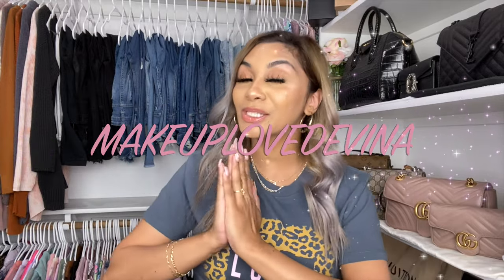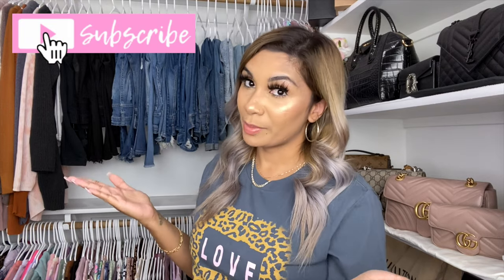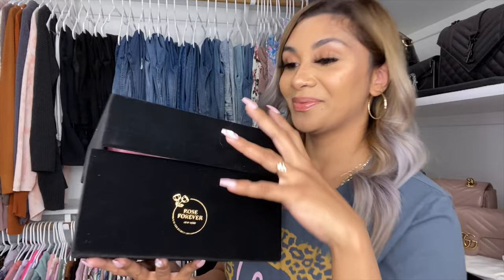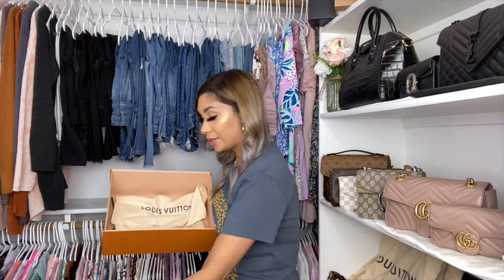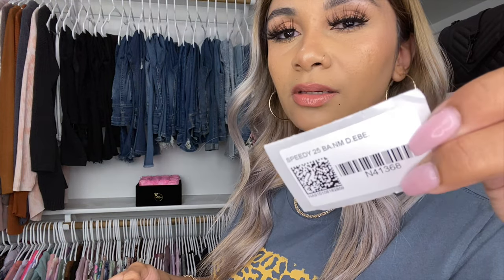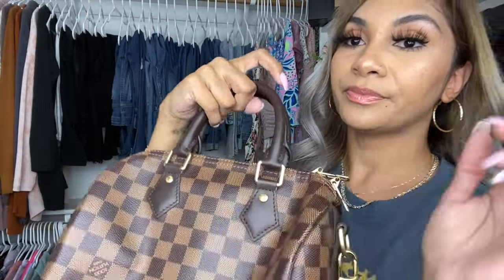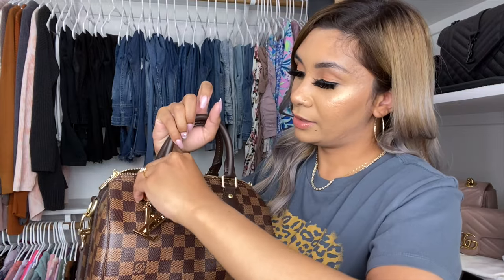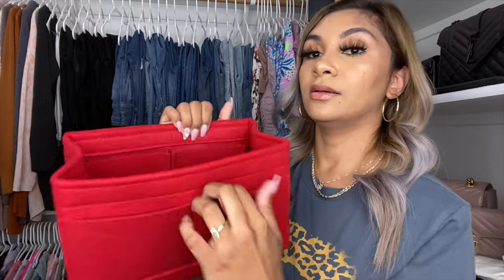Louis Vuitton Speedy Bandouliere 25 Unboxing ✨🌸✨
Hello my beautiful friends!!! Please make sure you HIT that SUBSCRIBE button if you are new I would LOVE it if you joined my little fam. Let me know if you guys love the Speedy B 25 and lets chat in the comments 💕

✨🌹You guys have to check out this amazing company ROSE FOREVER I'm linking the website right

👜 Here is the link to the Louis Vuitton Sppedy B 25 and of course it's alway out of stock 😭

Editing By My Lovely Husband ❤️